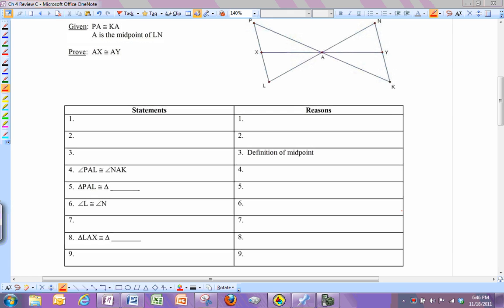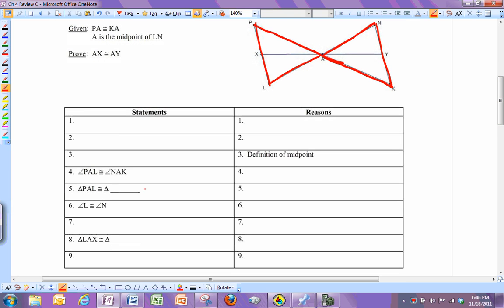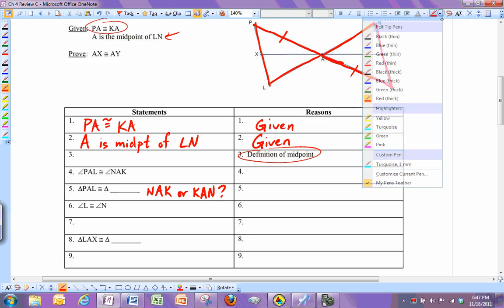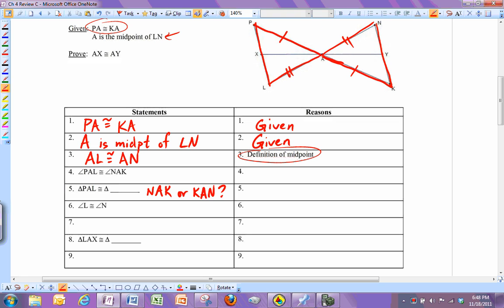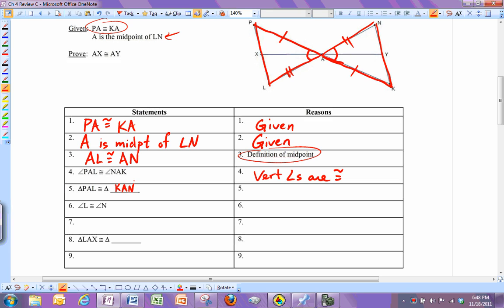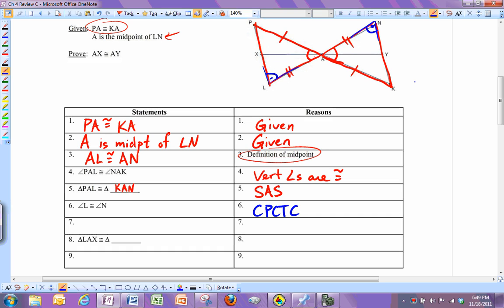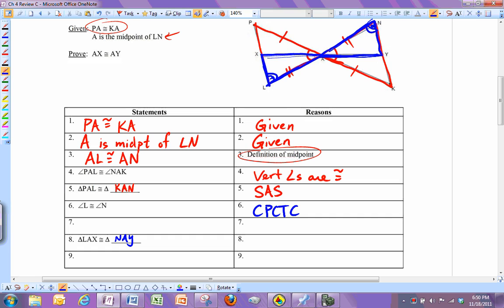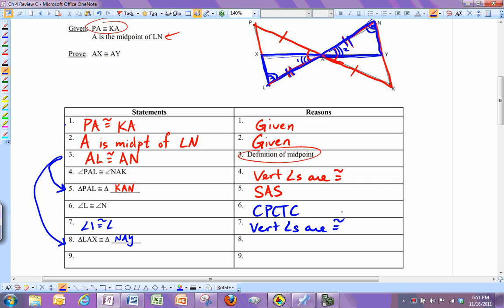Ch 4 Review C #2